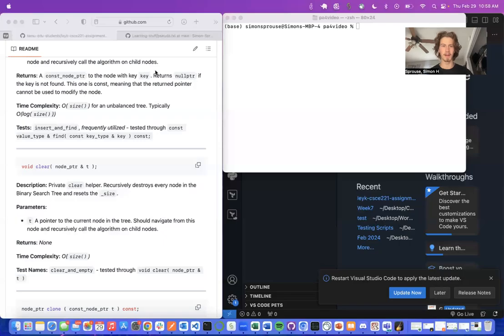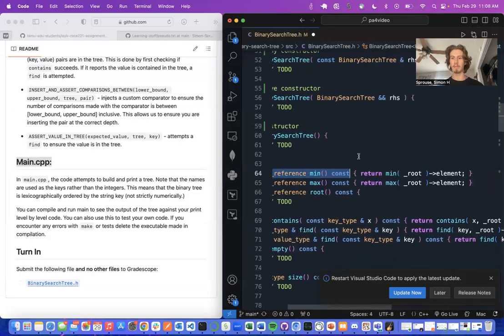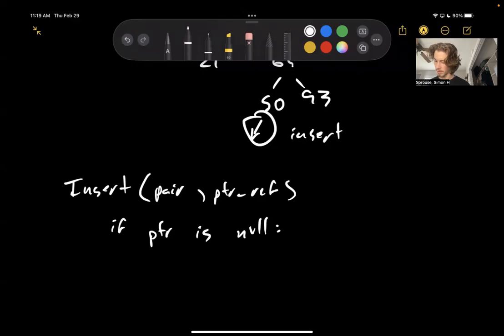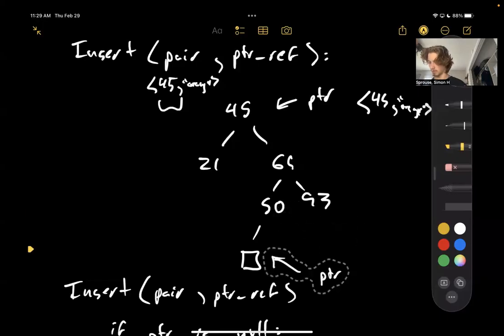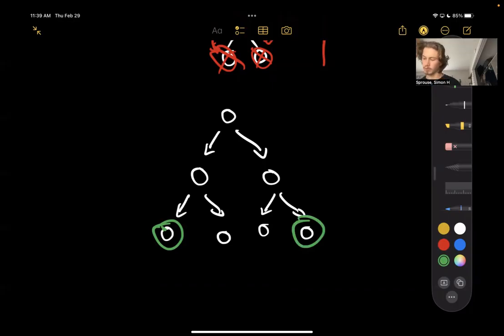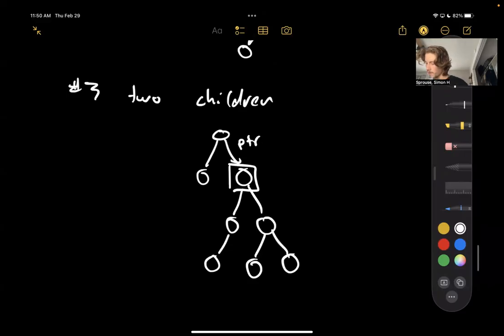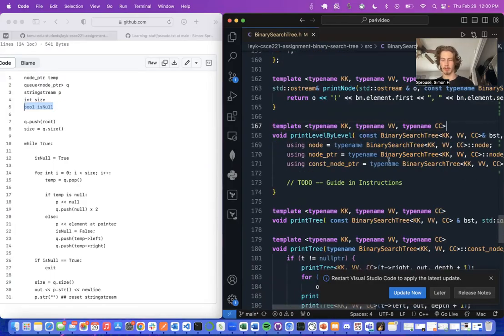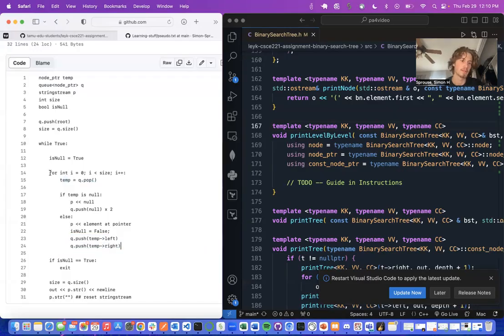PA4 - Binary Search Tree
Here's a list of topics, feel free to skip ahead
00:00 - Intro
5:20 - Code Walkthrough
14:01 - Node Structure/Key Value Explanation
18:25 - Insert
34:45 - Clear
39:30 - Min/Max
41:35 - Erase
55:27 - Clone/Copy/Move
59:13 - Print Level By Level